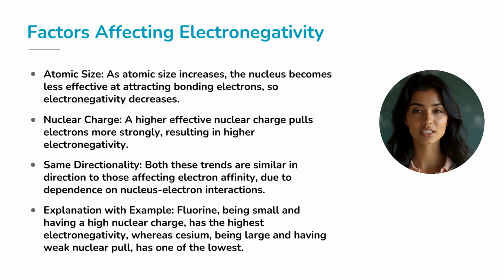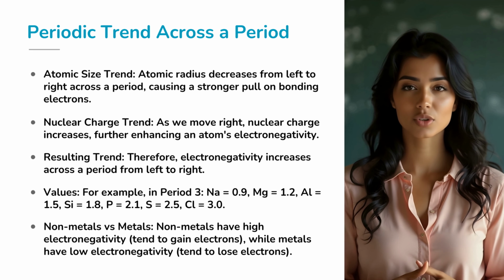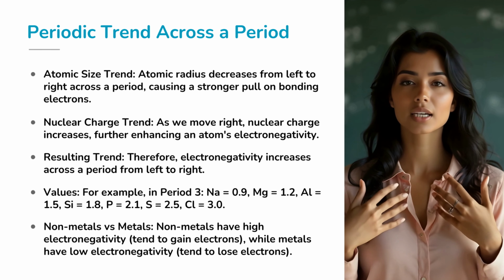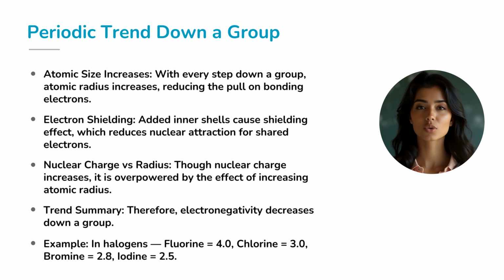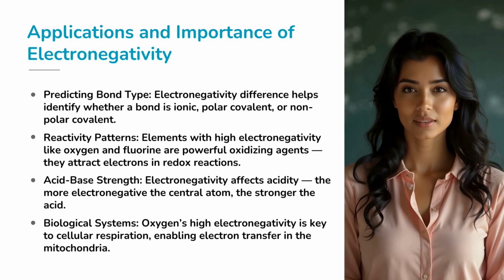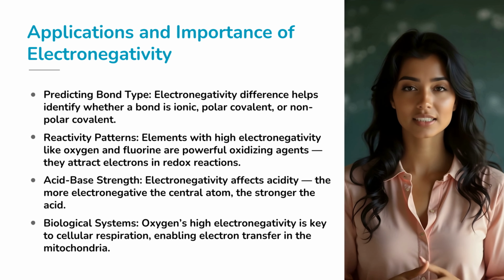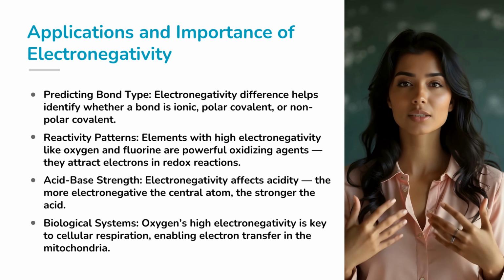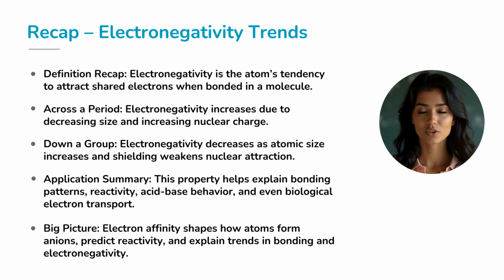Periodic Trends in Properties – Electronegativity | Class 10 Chemistry | Chapter - Periodic Table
Understand Electronegativity Like Never Before!
 In this ICSE Class 10 Chemistry video, we explore electronegativity — a key periodic property that determines how strongly an atom attracts electrons in a chemical bond. You’ll learn its concept, definition, influencing factors, and periodic trends both across a period and down a group in the periodic table.
We’ll break down the science behind electronegativity, cover important real-life applications, and explain why this property plays a crucial role in bond formation, polarity, and chemical reactivity. With clear examples, diagrams, and logic-based explanations, this video is perfect for mastering the topic and scoring high in exams.

1️⃣ The meaning and concept of electronegativity in chemistry.
 2️⃣ Key factors influencing electronegativity — nuclear charge, atomic size, shielding effect, and hybridisation.
 3️⃣ How electronegativity increases across a period and the reasons behind this trend.
 4️⃣ Why electronegativity decreases down a group, explained with clear logic.
 5️⃣ Applications of electronegativity in predicting bond polarity, reactivity, and type of bonding.
 6️⃣ A quick recap for exam-ready revision.

✔ Aligned with the ICSE Class 10 Chemistry syllabus.
 ✔ Explains trends, factors, and exceptions in an easy-to-understand way.
 ✔ Includes exam-oriented points and short revision tips.
 ✔ Uses diagrams and examples for better conceptual clarity.
 ✔ Connects theory to real-world chemical applications.